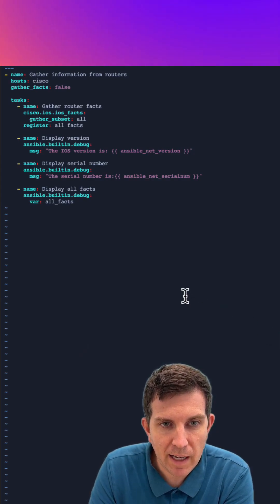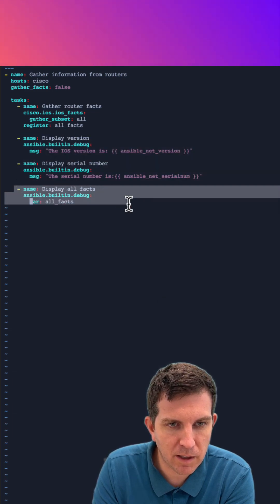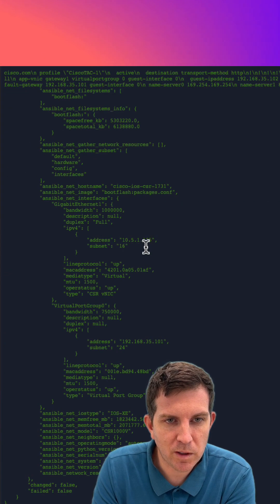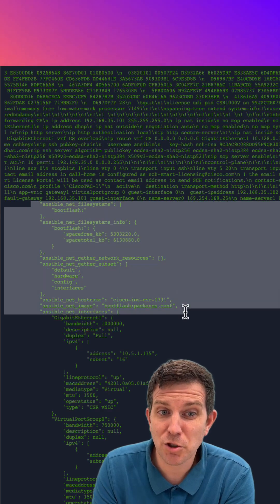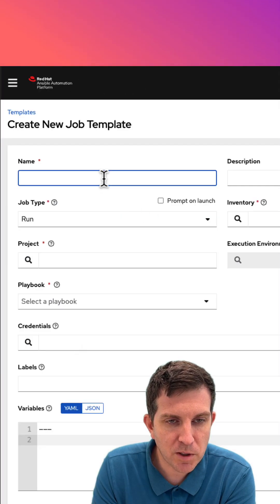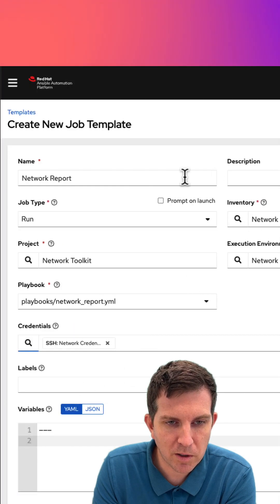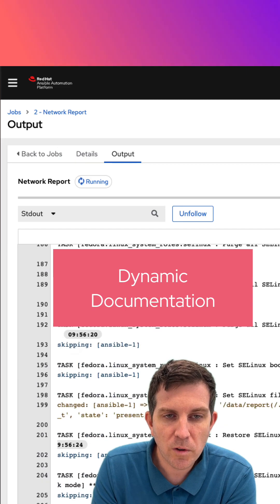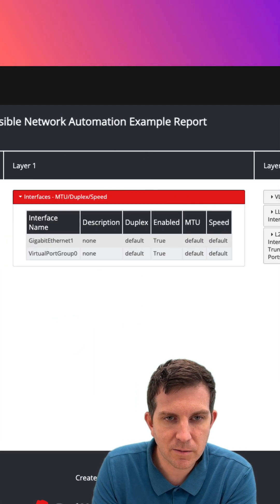Ansible Facts and Dynamic Documentation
Dynamic Documentation is great, especially for network engineers. When I was a support engineer I spent the first 30 minutes of any support case just trying to re-map a network environment and figure out what was plugged into where and what was happening. I never trusted documentation because it was instantly out of date. With automation, it can be ALWAYS up to date :)